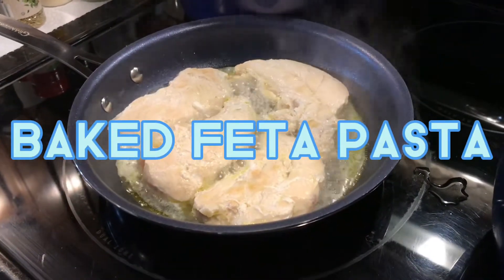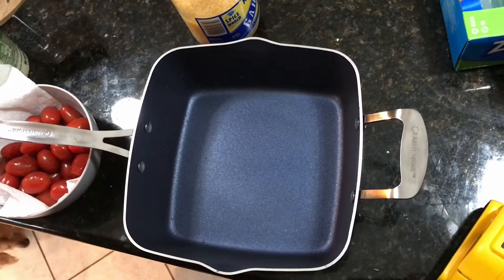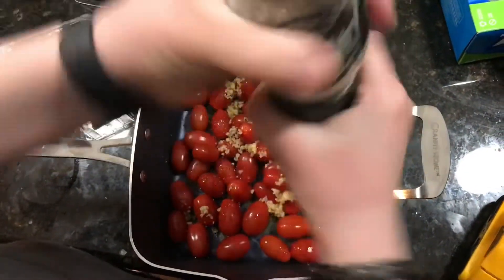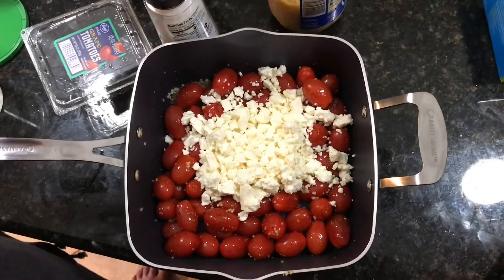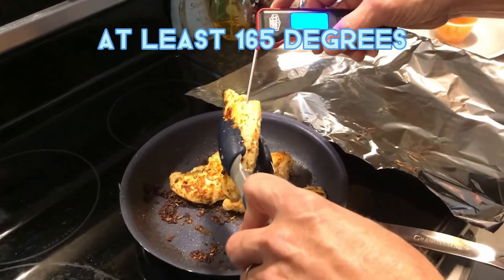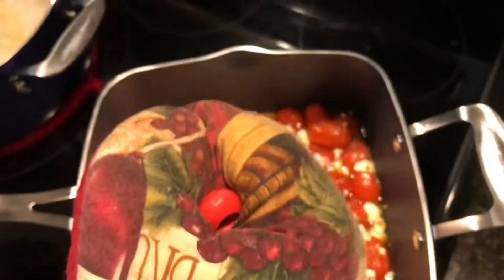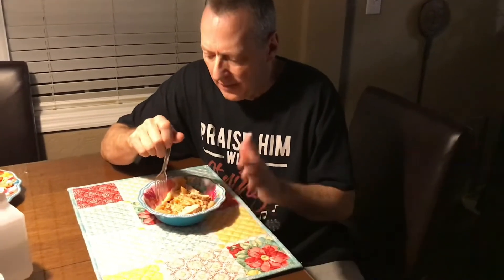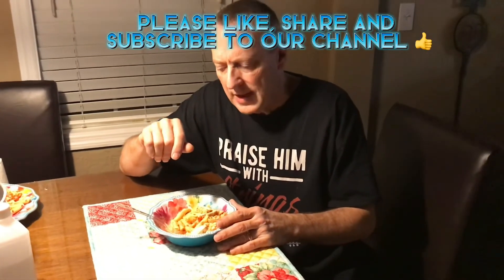Tommy’s Baked Feta Pasta- So Good !!